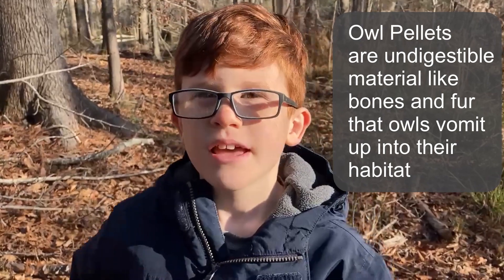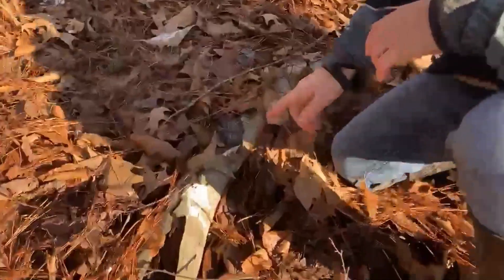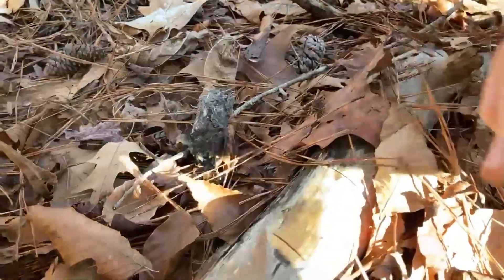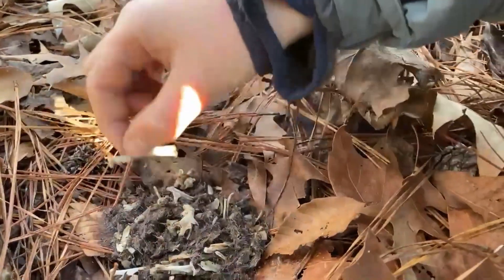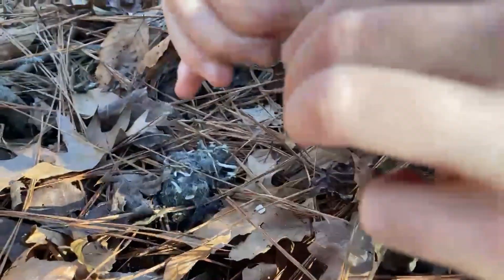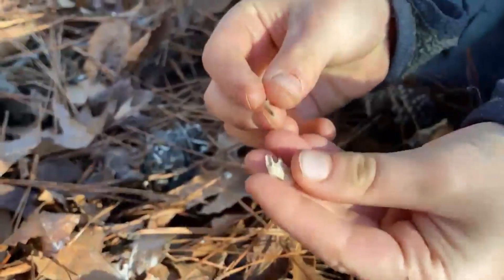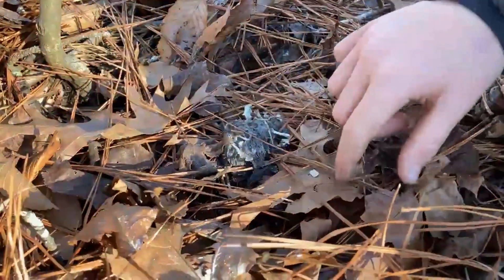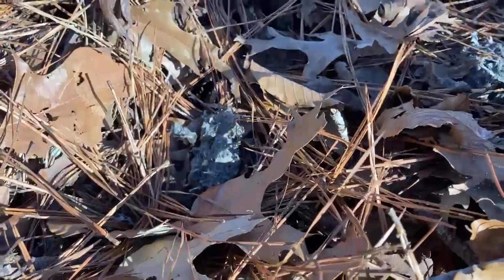MO KNOWS: Owl Pellets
Our erstwhile naturalist pokes through some bird vomit for us to learn about owl pellets.

Editing: Cool Uncle PJ
Camera: D